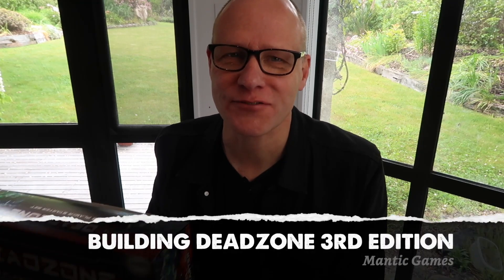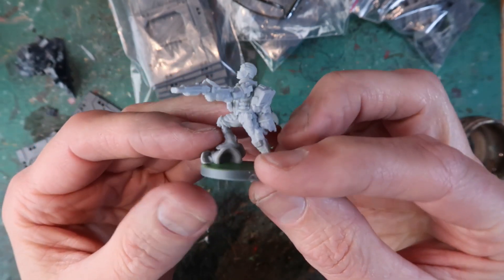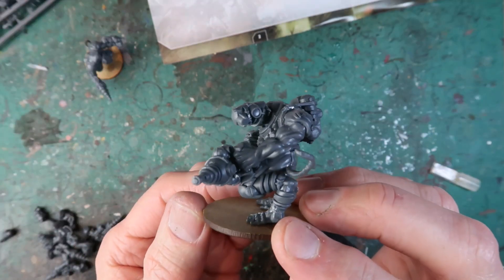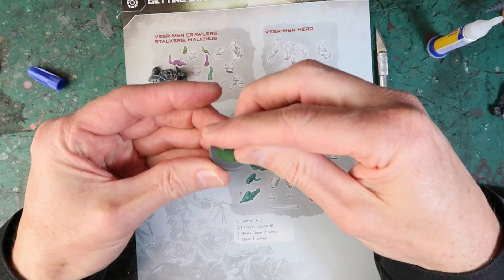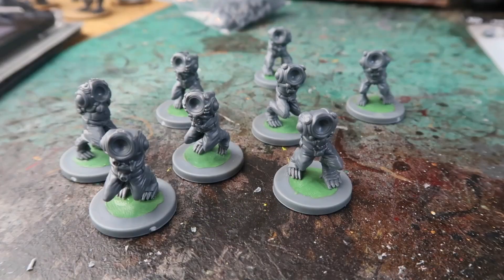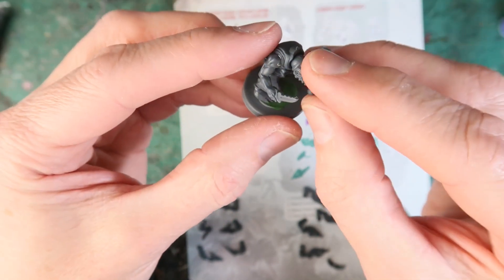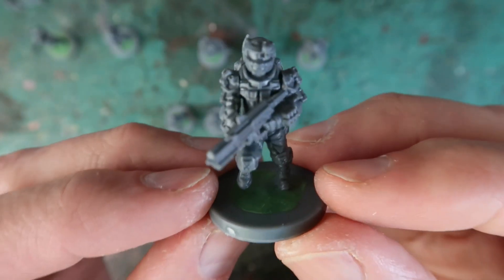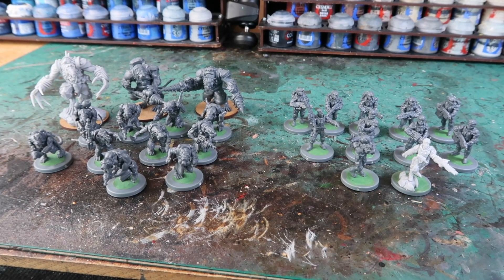Deadzone 3rd Edition: How to Build the Miniatures in the Starter Set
The Esoteric Order of Gamers shows you how to build the Veer-Myn and GCPS miniatures from the new Deadzone 3rd Edition starter set!

00:00 Introduction
00:58 Veer-My strike team
09:09 GCPS strike team
11:17 Scenery
11:57 Both teams showcase